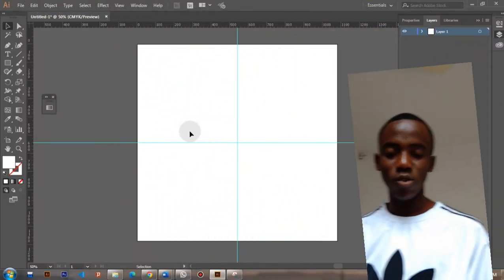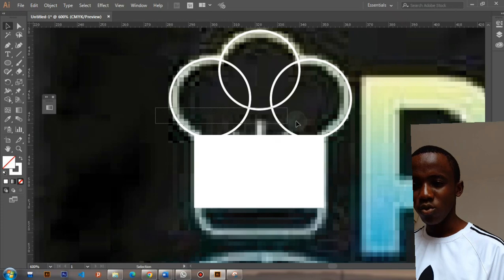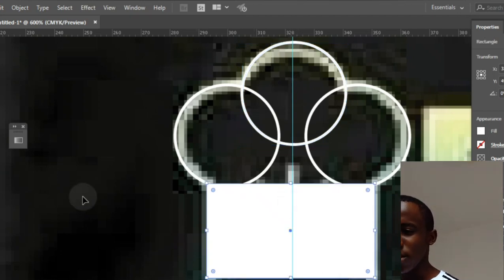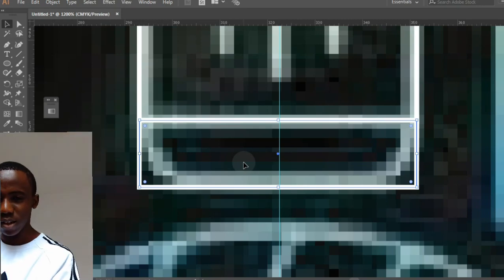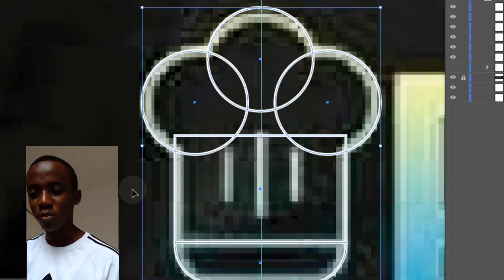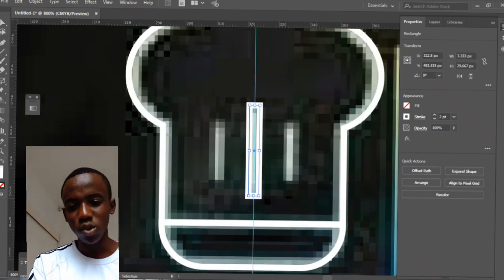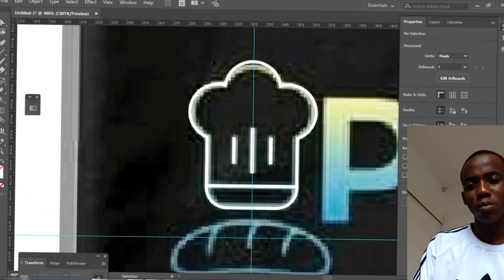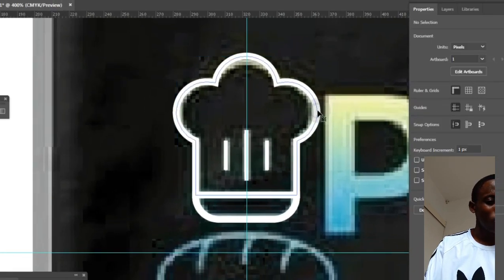Logo Redesign: Enhancing Your Brand Identity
As for the video description, here's an example of an SEO-friendly description that could help reach your target audience:

In this video, we'll walk you through the process of redesigning your logo with Adobe Illustrator. Watch as we elevate the quality of your brand's identity by refining and improving the elements of your existing logo. Whether you're a business owner looking to refresh your brand, or a designer interested in learning new techniques, this video will provide valuable insights and tips to help you create a stunning logo. Join us for a step-by-step walkthrough of the logo redesign process, and learn how to take your branding to the next level.